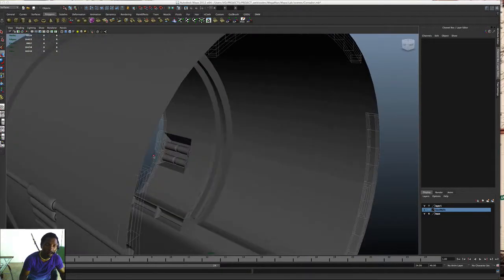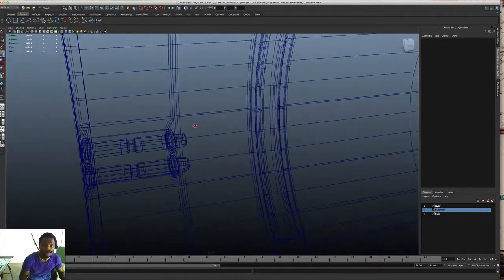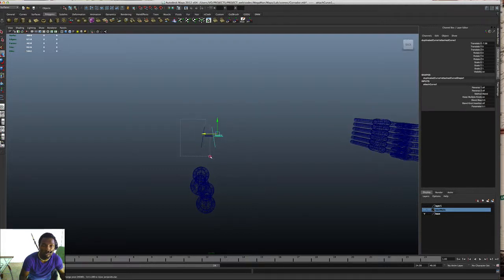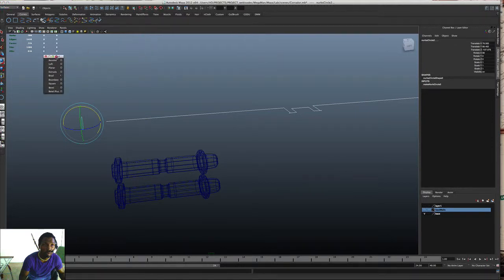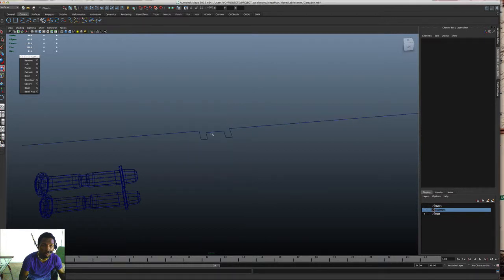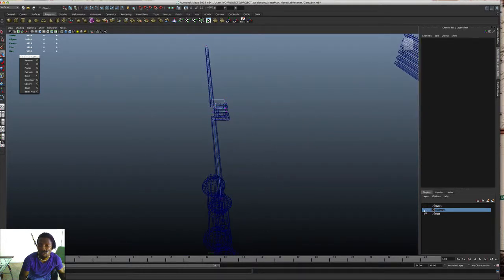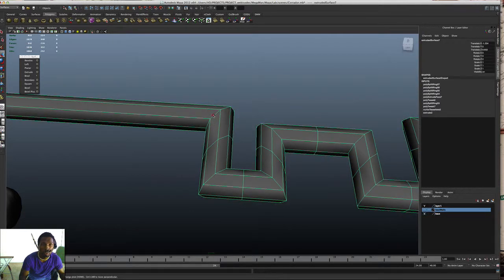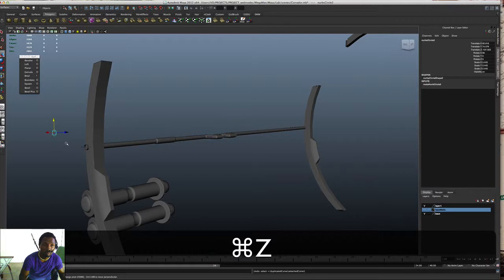Autodesk Maya - Duplicate curves on a 3D object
Hello Youtubers.
In this video i go over a few tips on making a pipe on a wall. In this video you will learn a little about CV curves and extracting curves from surfaces. All of your likes, subscriptions, and comments are appreciated.